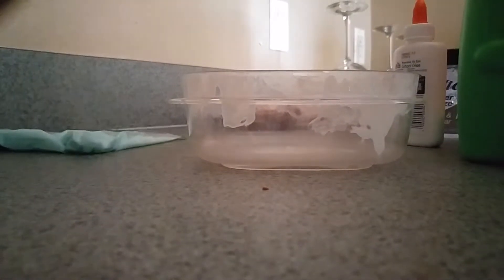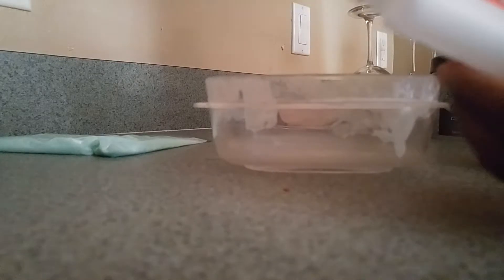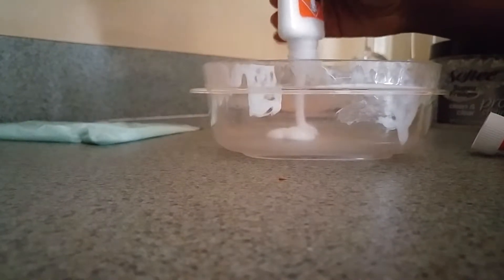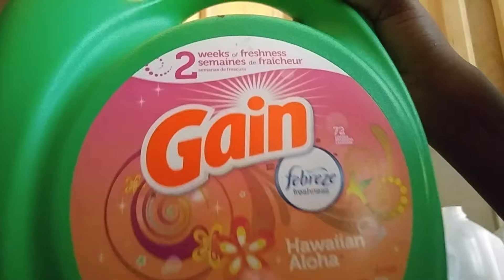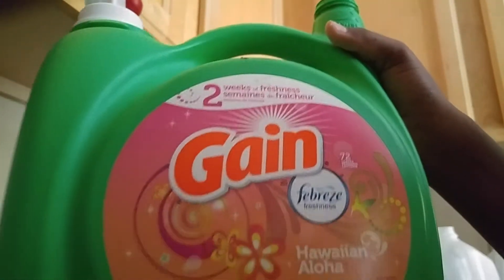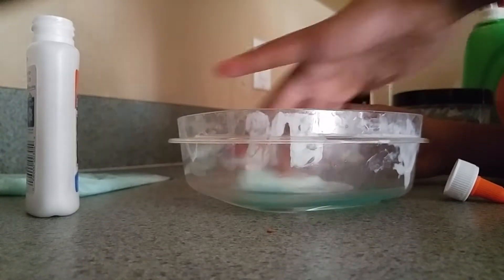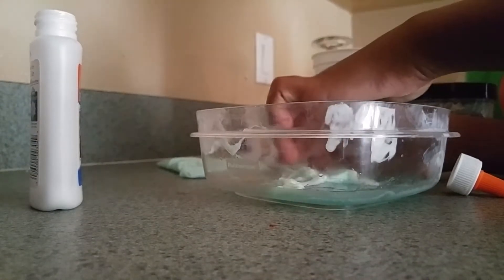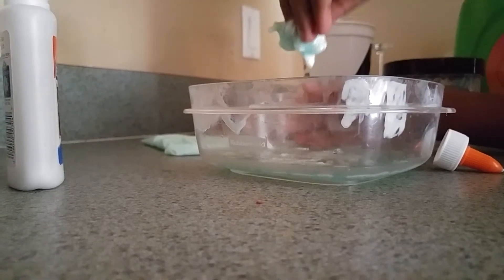How to make slime!!(toutorial)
This is our first toutorial